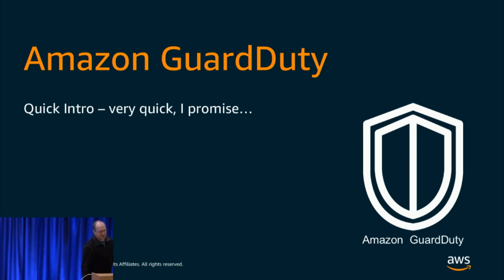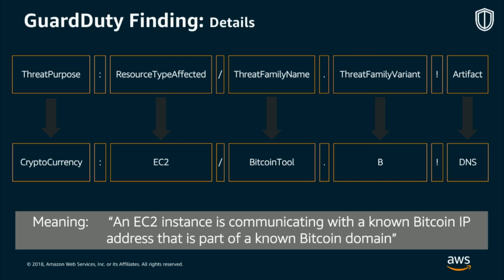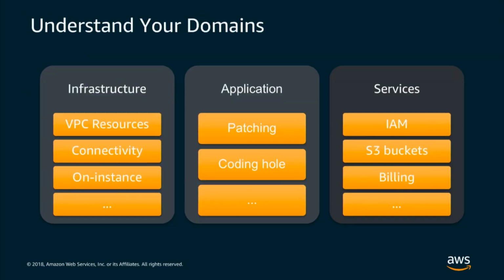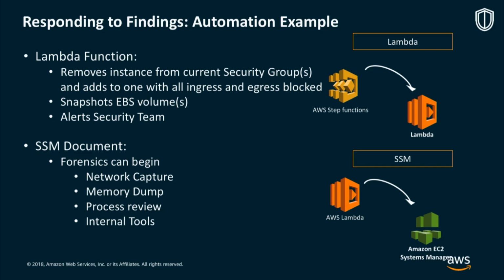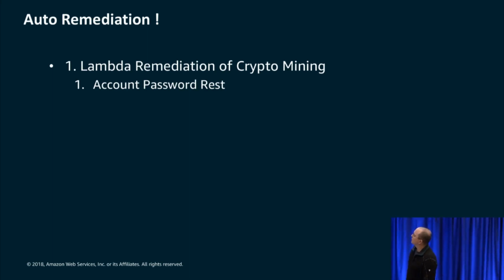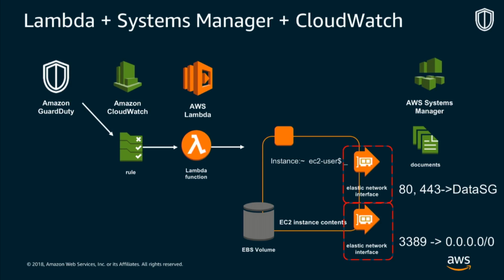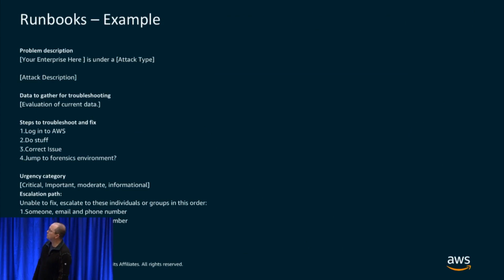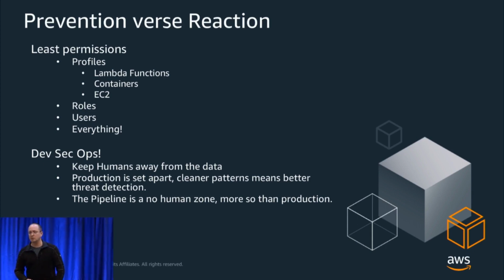Introduction to Threat Detection and Remediation on AWS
In this talk, we introduced several methods of threat detection and remediation on AWS, including GuardDuty, Macie, WAF, Shield, Lambda, AWS Config, Systems Manager and Inspector. We did a brief overview of each of these services, and then talked about how to put them all together to have a comprehensive thread detection and remediation solution. We discussed how to use these services across multiple AWS accounts and regions, to cover the governance needs of enterprise AWS deployments.